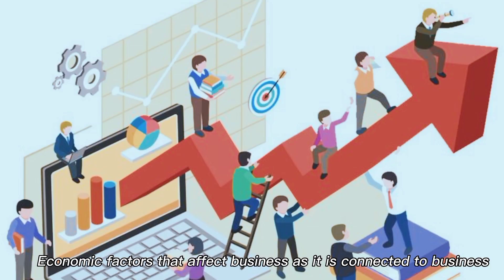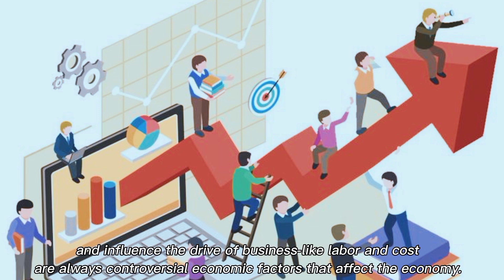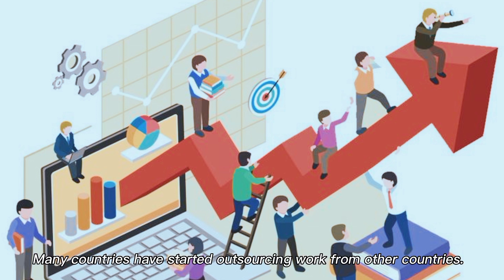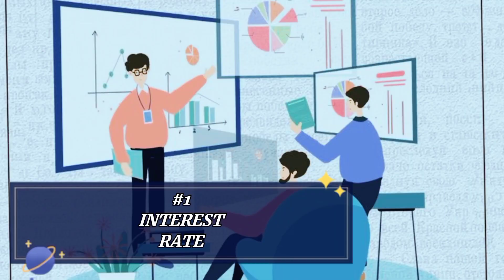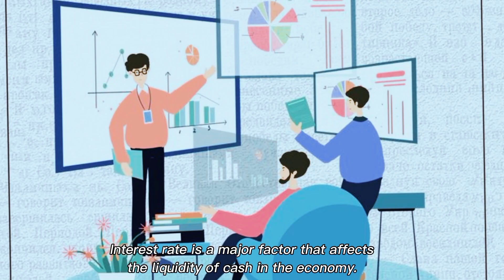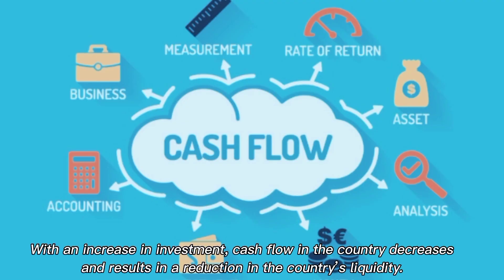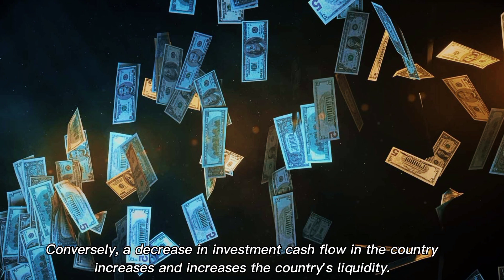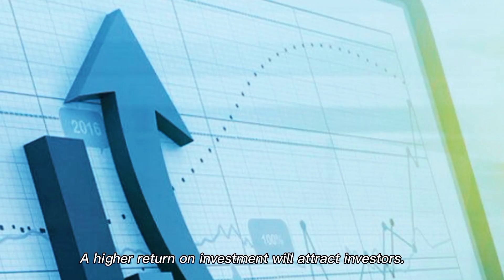applied economics: economic factors affecting businesses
Applied Economics Project